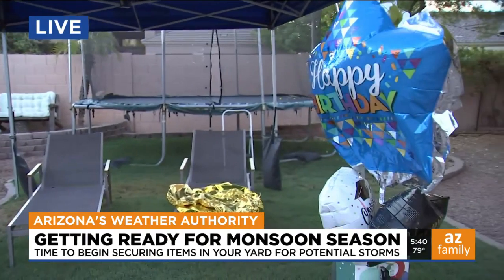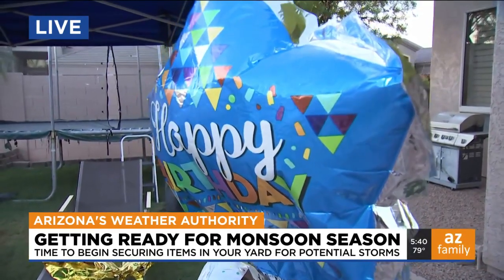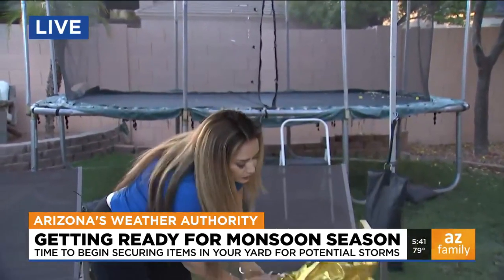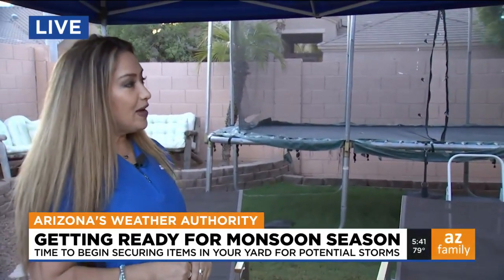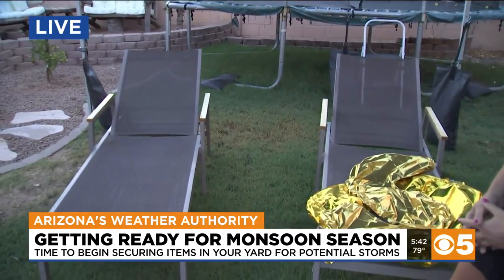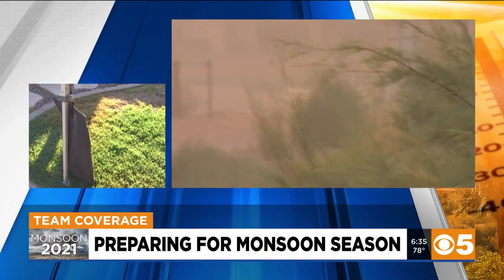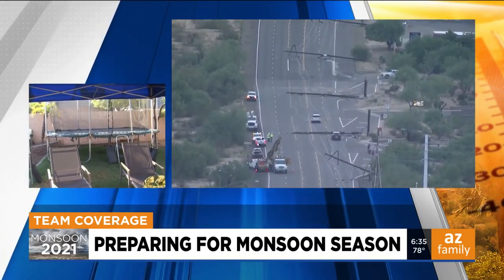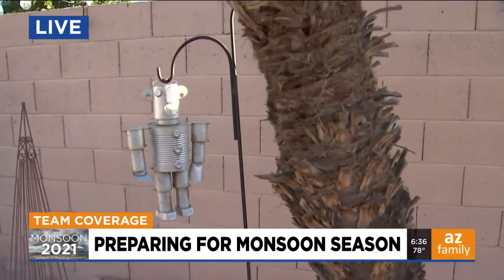What you need to know before Arizona's monsoon storms arrive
The Arizona monsoon officially starts next week, but there are things you can do today to help prevent power outages in your area when those windy storms roll through. The Arizona's Family Monsoon 2021 special airs Tuesday at 5:30 p.m. on 3TV and CBS 5.